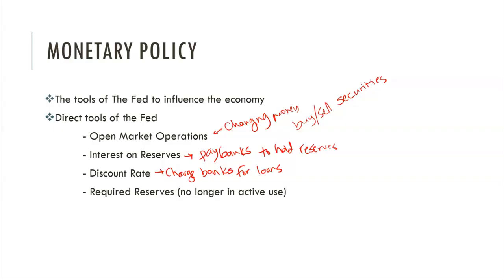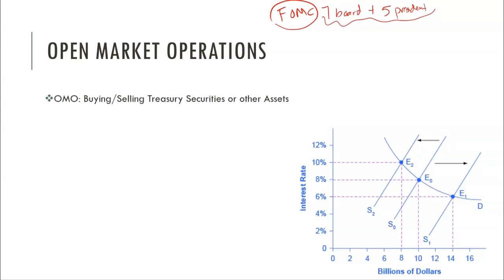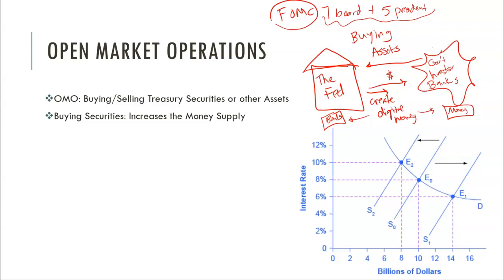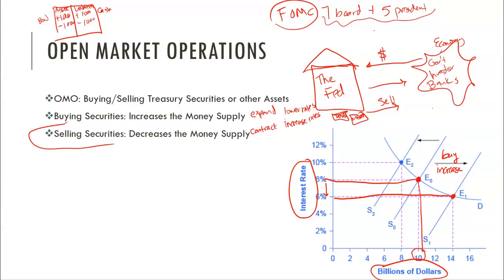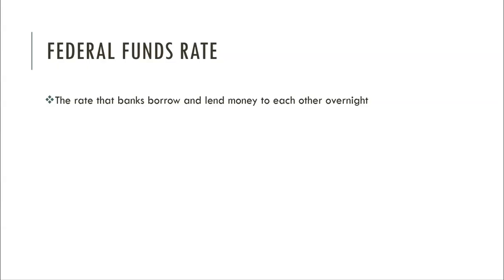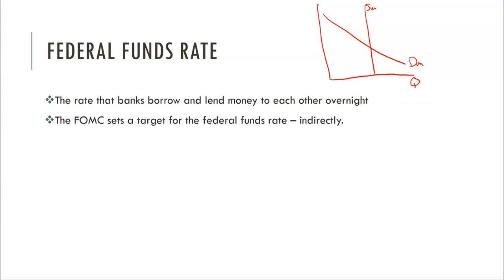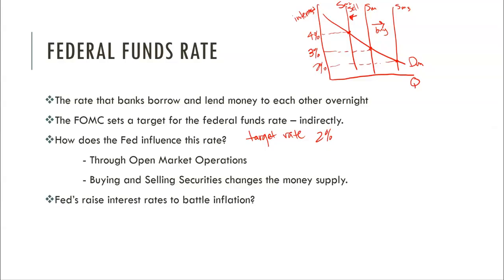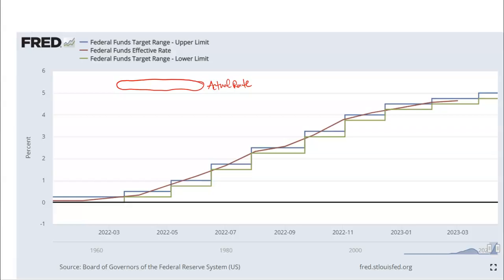28 Monetary Policy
@DrRebeccaJohannsen explains monetary policy and how central banks influence the economy through tools like interest rates, open market operations, and reserve requirements. You’ll learn how monetary policy affects inflation, employment, and economic growth in the short and long run.